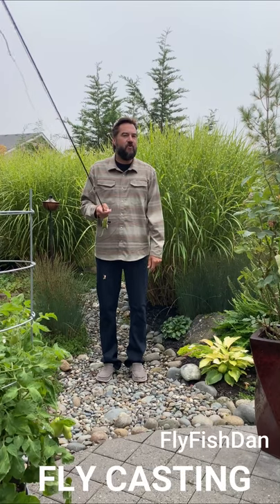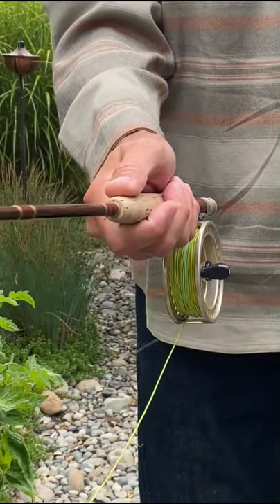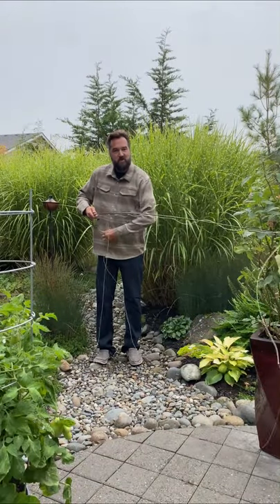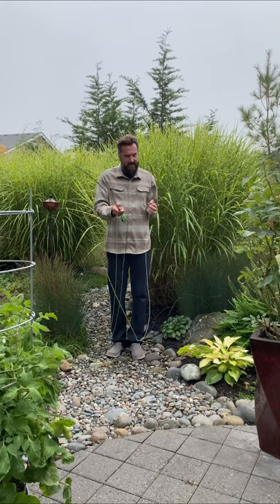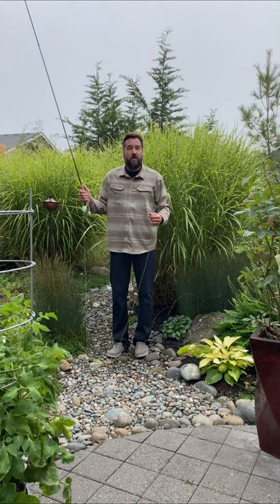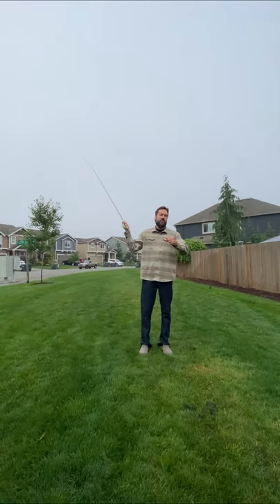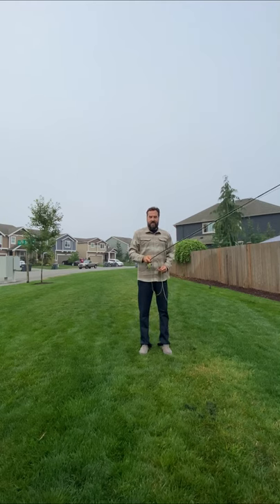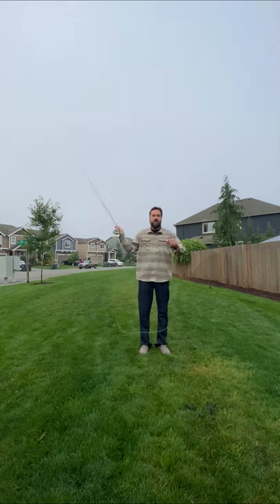How to Cast a Fly Rod in 60 Seconds - Your Quick Tutorial Pocket Guide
How to cast a fly rod in under 60 seconds